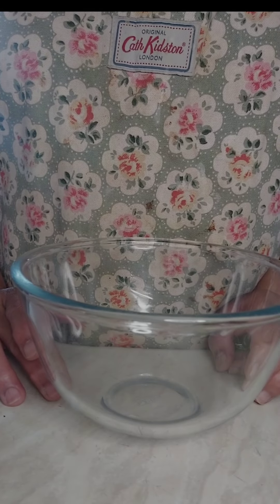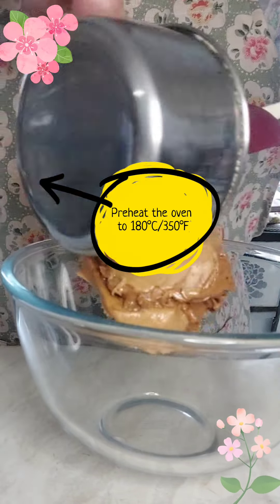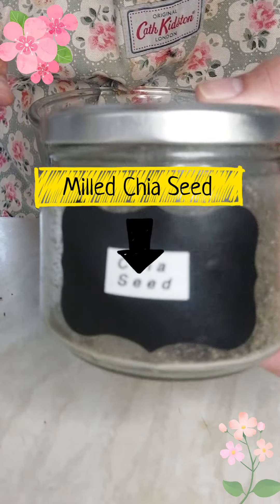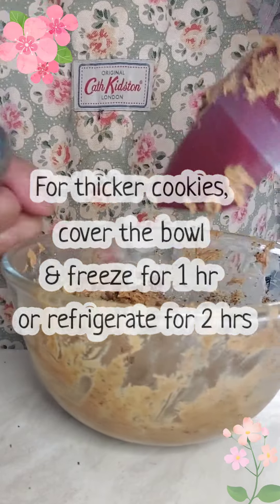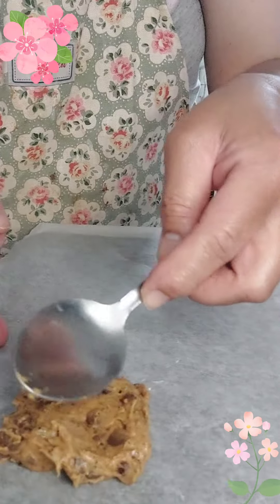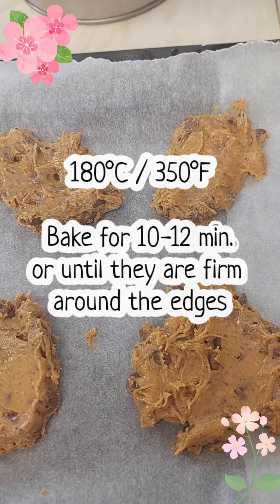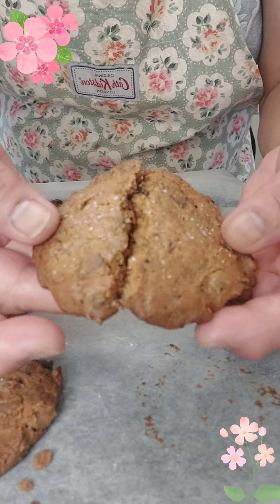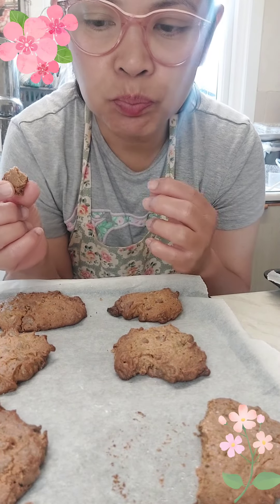22 August 2024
3-ingredient peanut butter cookie  . Recipe borrowed from The Big Man's World.

   ~~Link mentioned~~

Hi! I'm Jeresa. Married to a wonderful man, Mom to two lovely boys and a Nurse by profession living and working in beautiful and cold land of England.

I started this channel as a way of recording my kid's growing up years, my family & motherhood journey, travel adventures or just enjoying God's gift of an ordinary day.

This channel is also about a Filipino family adapting life in England, random life vlogs & hauls, or some everyday craziness!

Hope you stick around. Have an amazing & blessed day!

Kinemaster Music

Edited using KINEMASTER

Camera / Phone used:
Canon EOS M50
Samsung Galaxy A52s 5G

I will always give my honest opinions on any product or experience I feature on my videos.

I have to speak English most of the time because my boys watch my videos and they understand a little Tagalog only. So please bear with my English. Thank you.

- Jeremiah 29:11